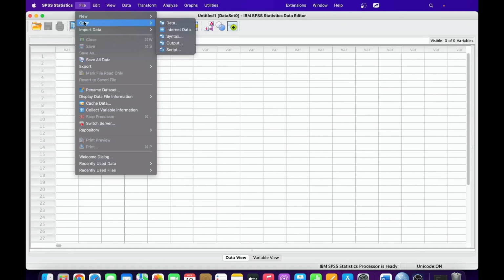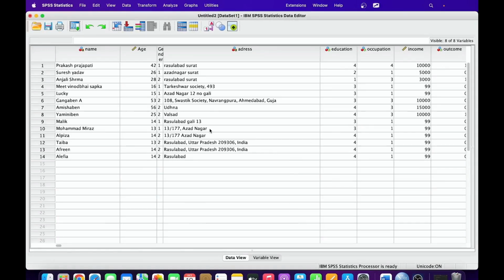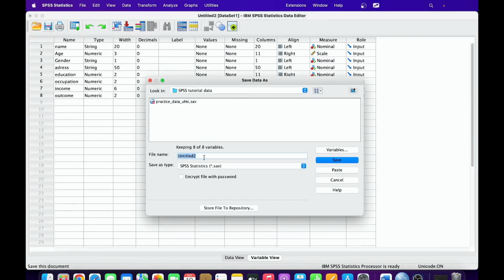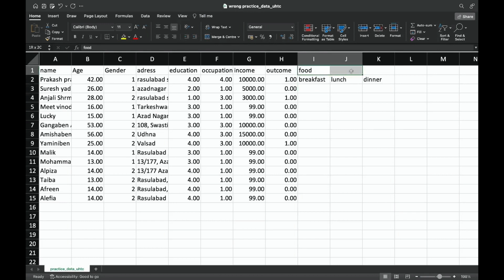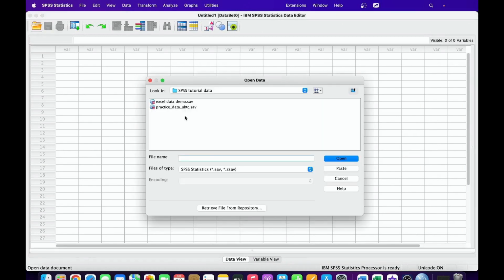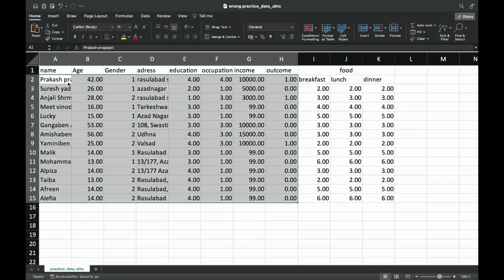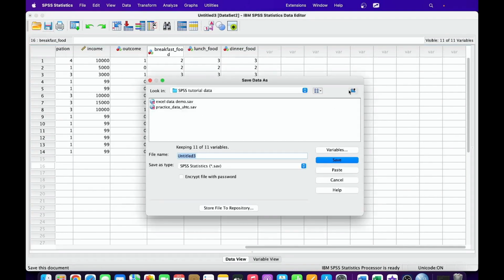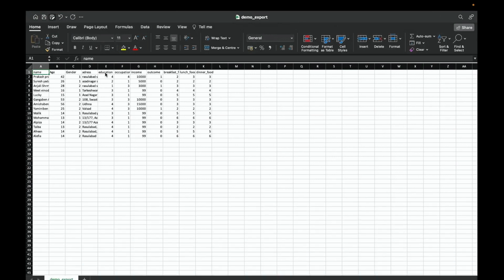Data analysis SPSS #4 Import export file in SPSS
In this video I am demonstrating how to import excel file in spss for data analysis. I have also demonstrated the exporting data, opening and saving data in SPSS format to facilitate  data analysis and data analytics. Format of data to import the proper file import and process also I have discussed.